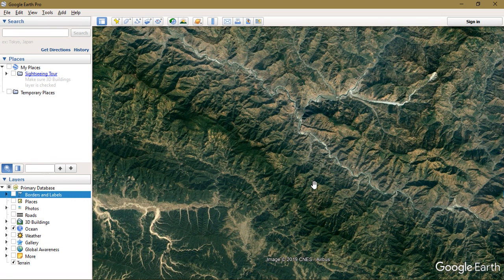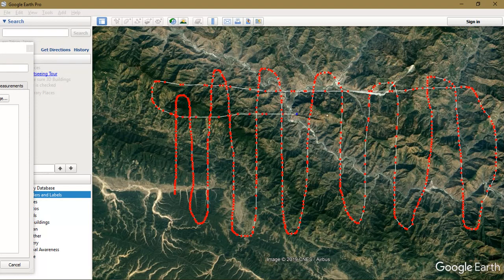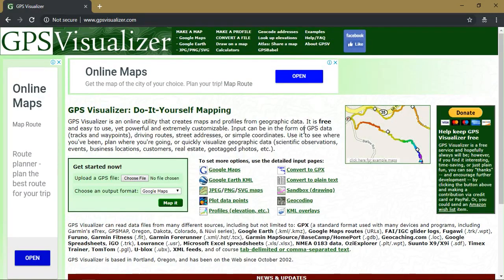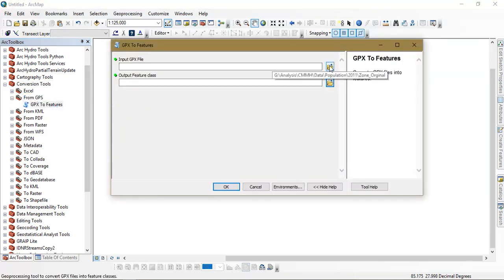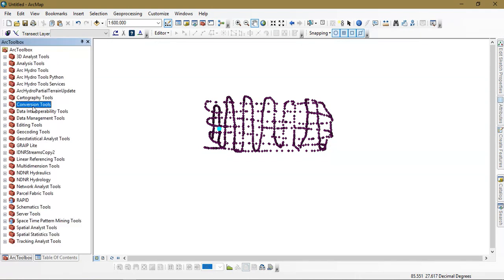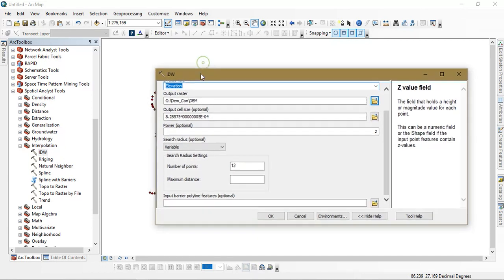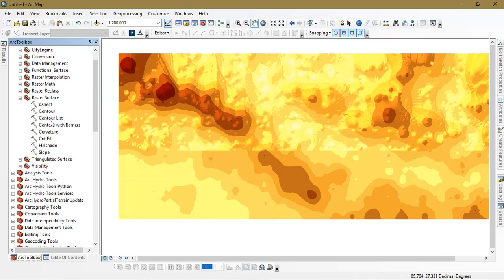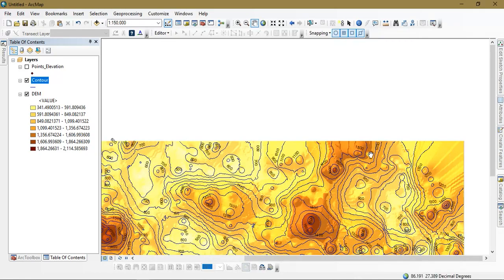How to Generate DEM And Contours Using Google Earth And ArcGIS